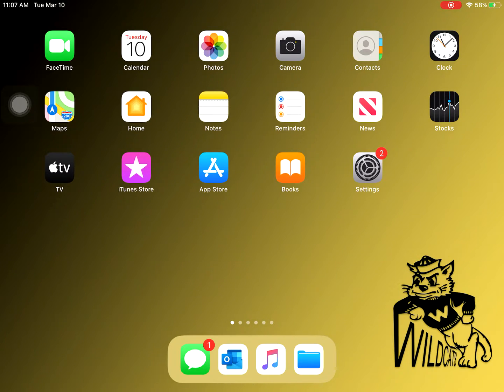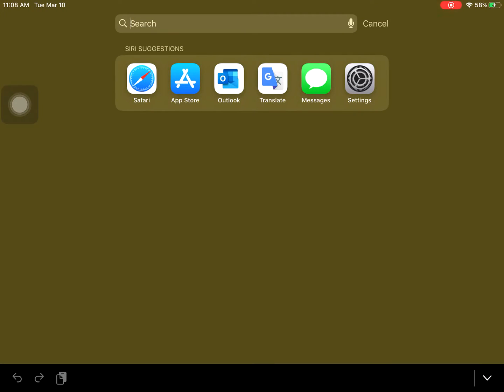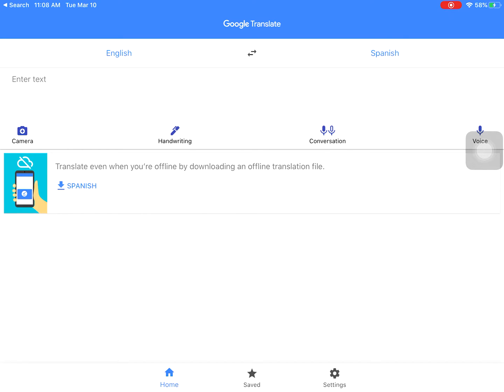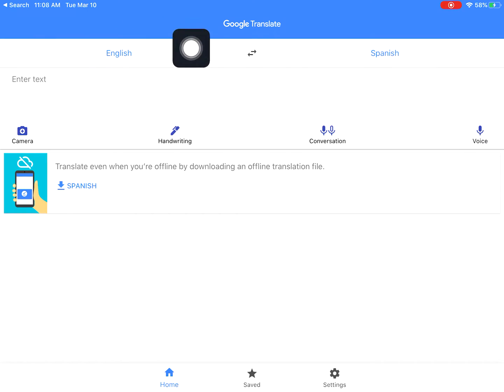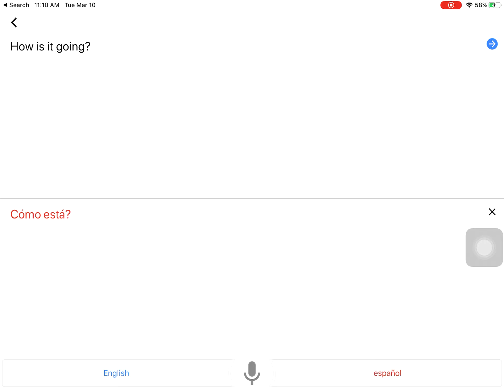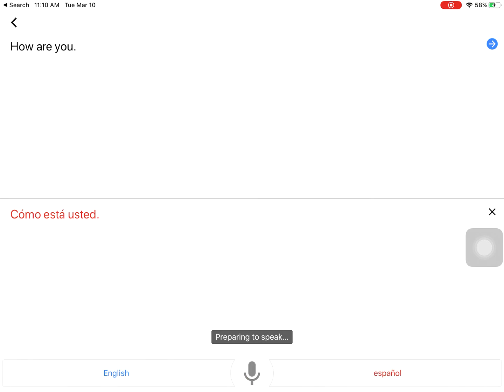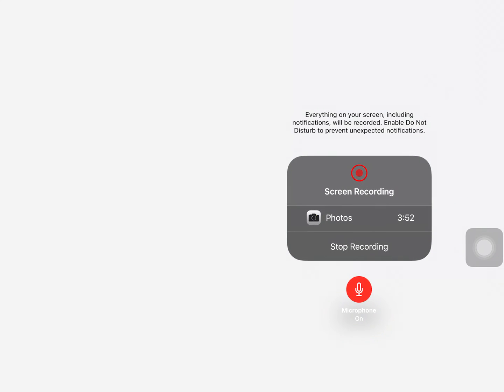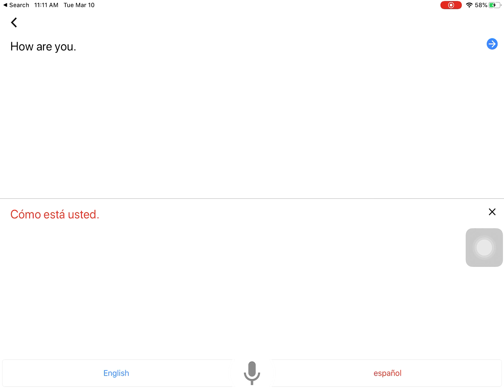How to use Google translate conversation Mode to have a parent conference/conversation (iPad/iPhone)